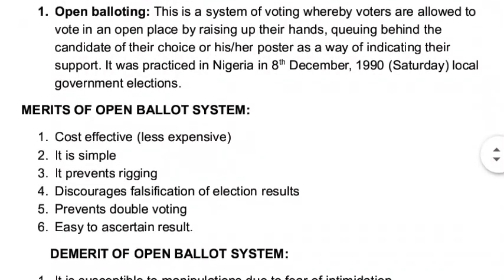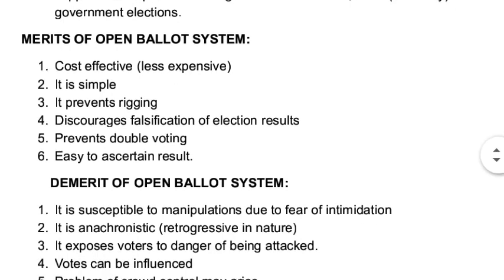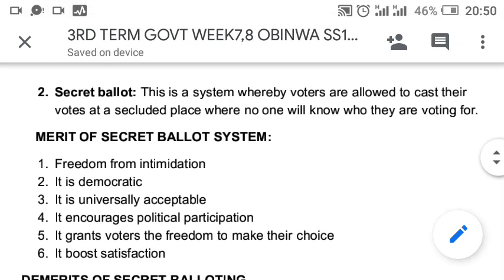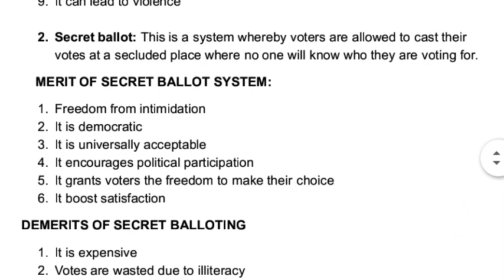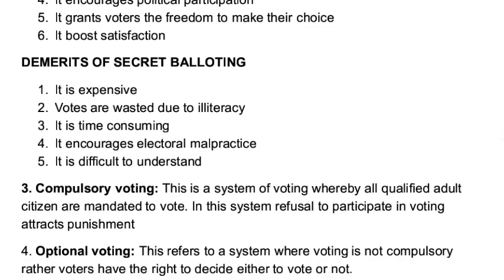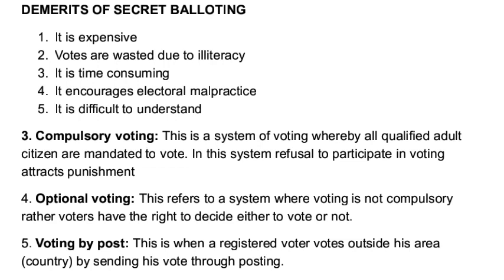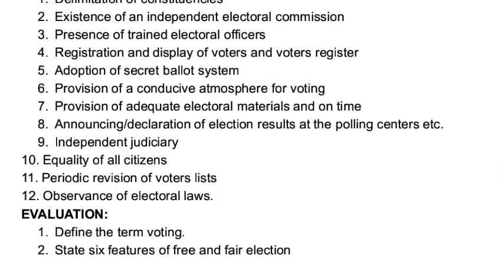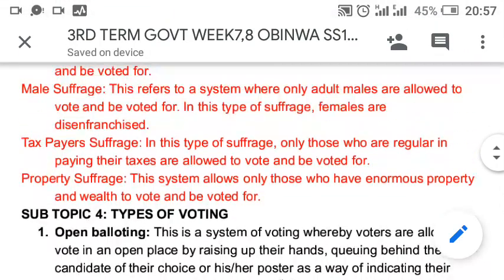GOVERNMENT ss1 3rd term: Types of Voting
Types of Voting